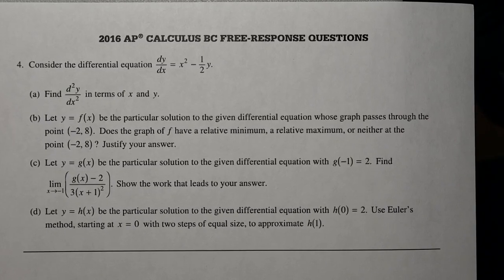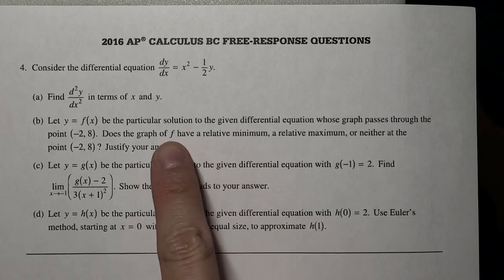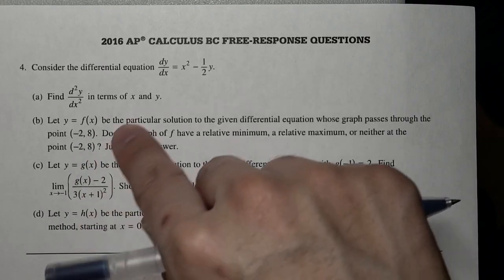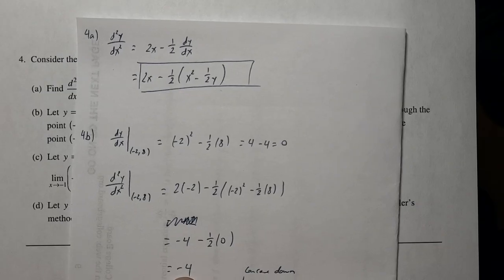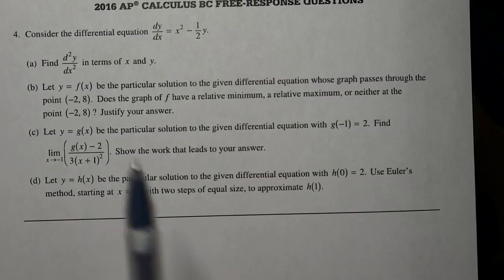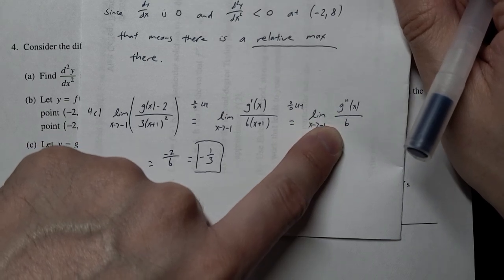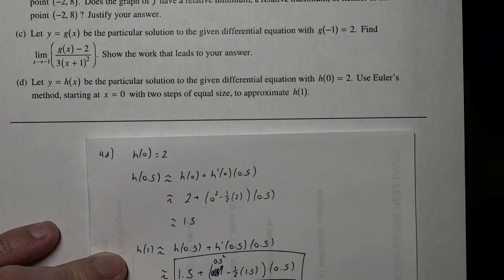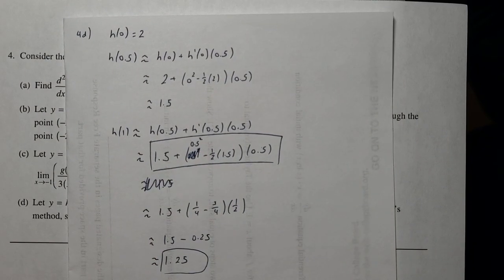[AP Calc BC] 2016 FRQ #4 - differential equation problem with L'Hopital's